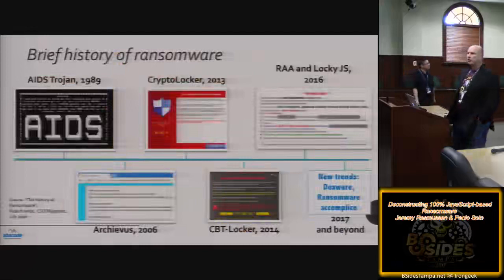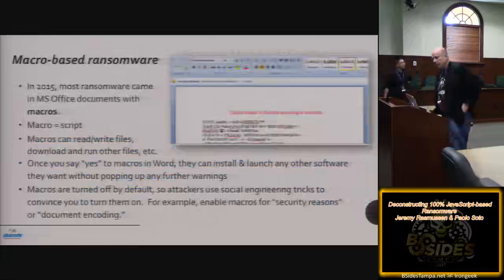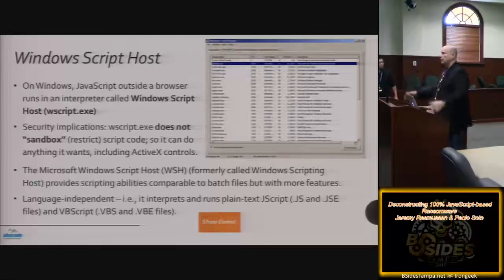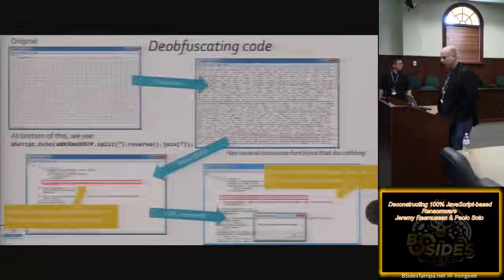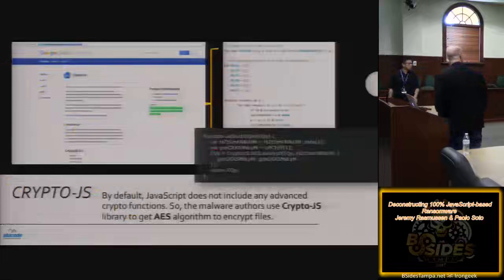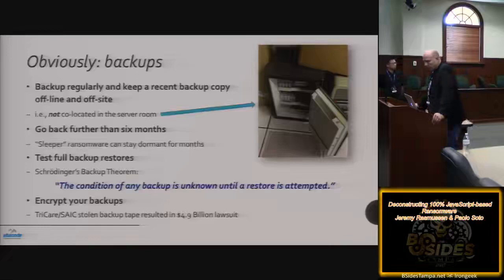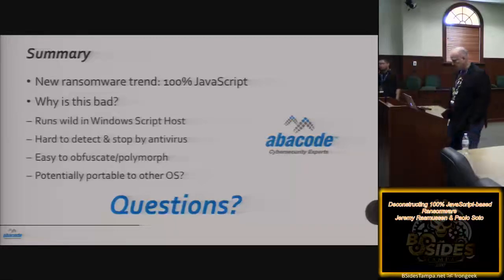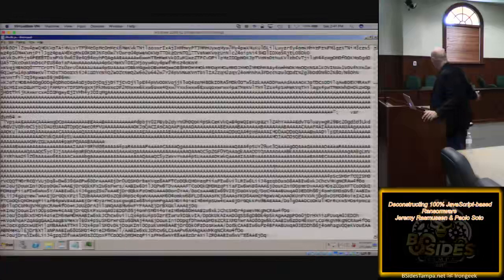204 Deconstructing 100 JavaScript based Ransomware Jeremy Rasmussen Paolo Soto.mp4